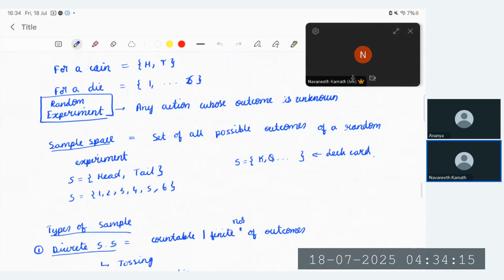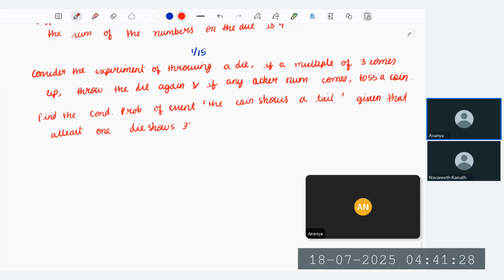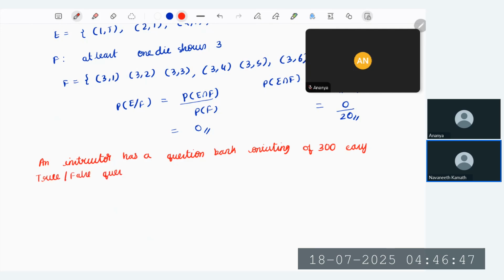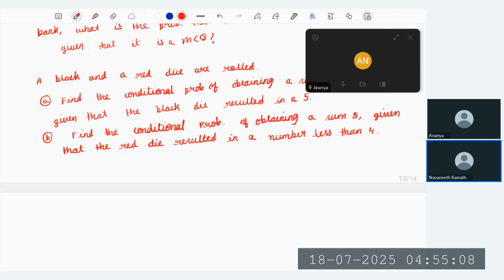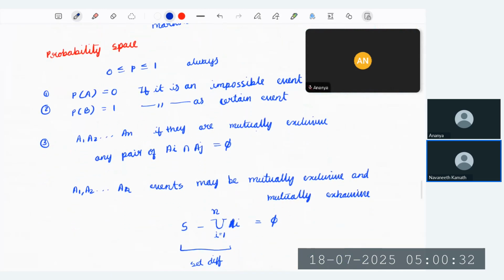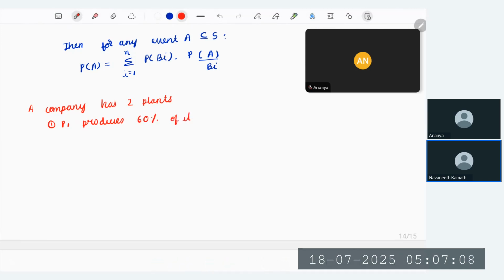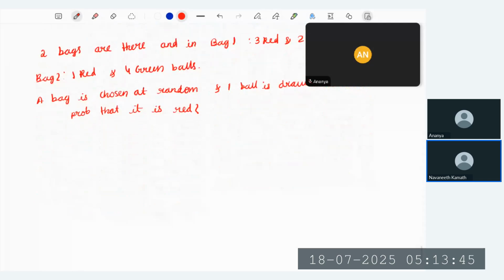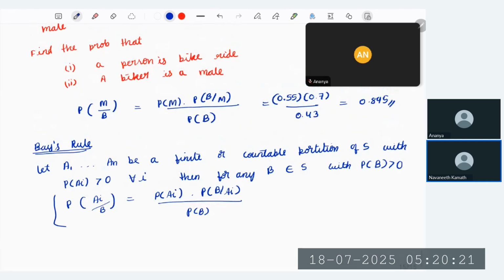Probability - 02 | Problems on Conditional Probability, Total Probability